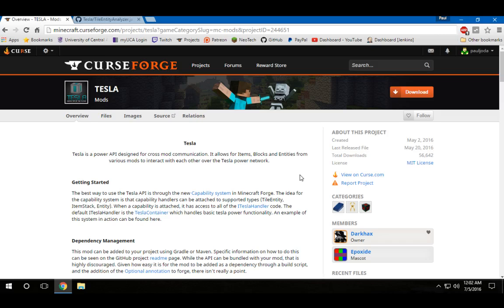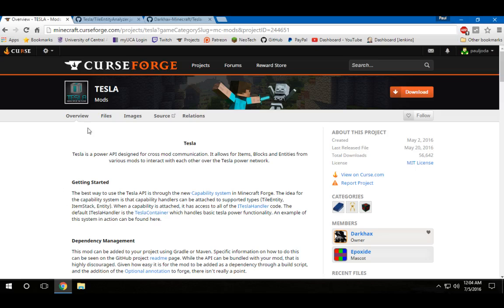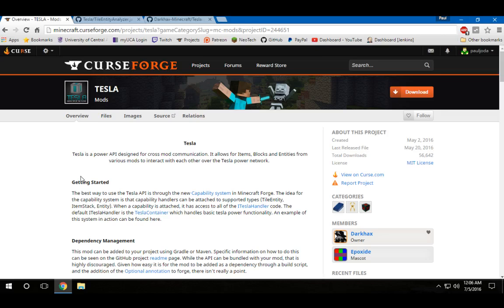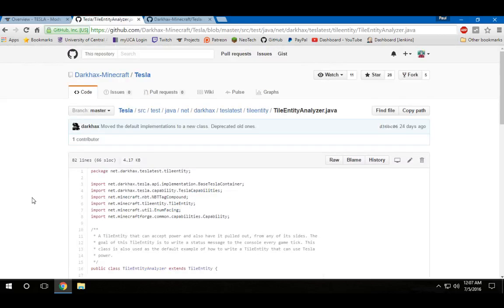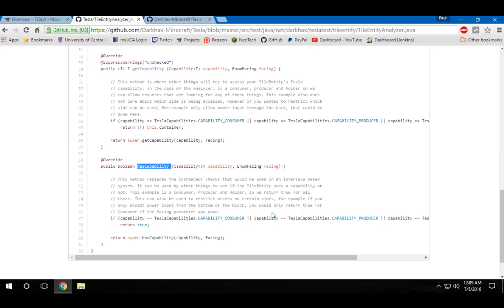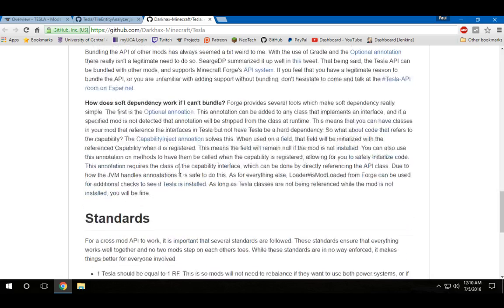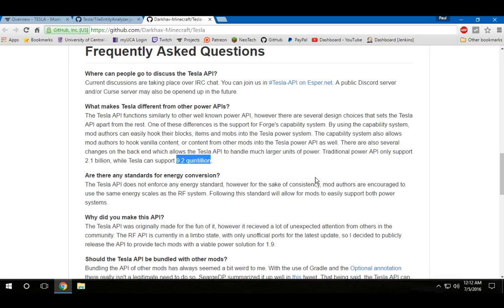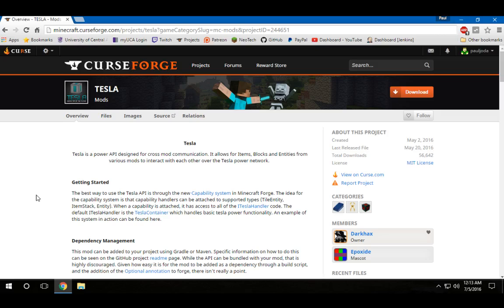Tesla API Developer Commentary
My thoughts as a developer on the new Tesla API based of the forge capability system